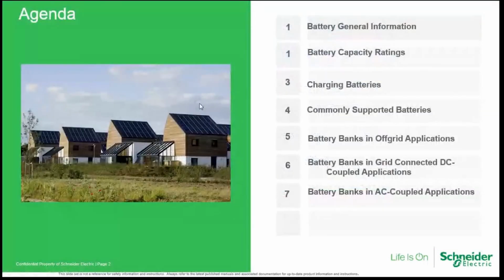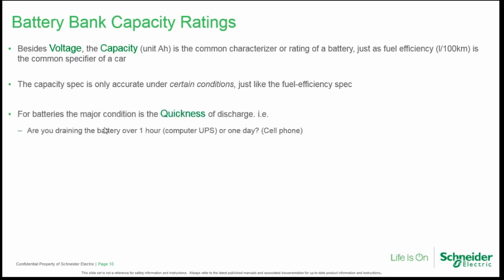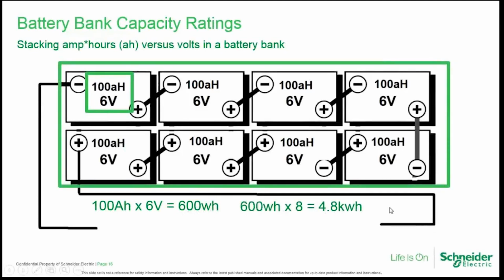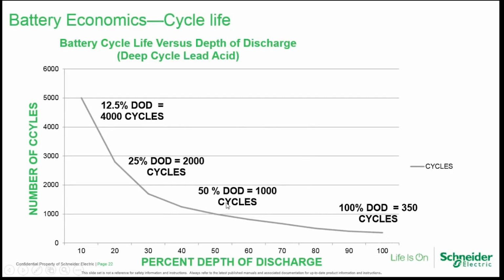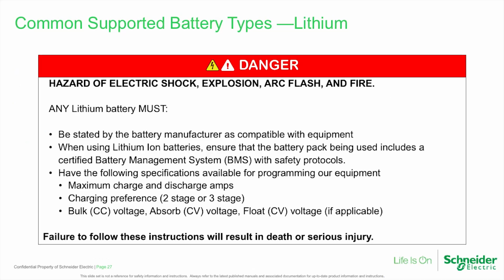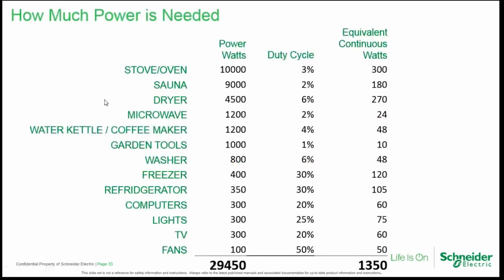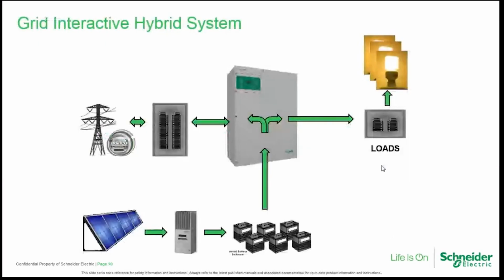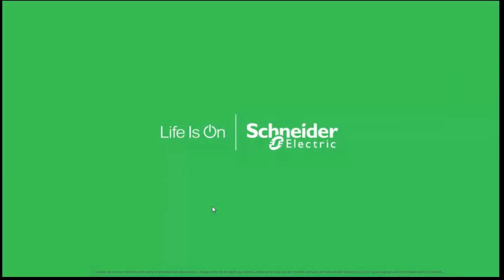Webinar Replay: Battery Technologies for Solar Applications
Batteries are a vitally important component of your solar system. Understanding the basics of battery theory and battery sizing will help enable you to pick the best batteries and size them for your application. Additionally, in combination with applications, understanding how to maintain batteries will help you get top performance, improve longevity, and lower cost of your battery-based solar system.

In this webinar you will learn:
- The essentials of general battery theory
- How to recognize the advantages and disadvantages of typical battery types
- How to successfully maintain batteries
- How to effectively size batteries for off-grid applications, DC coupled on-grid applications, and AC coupled on-grid applications